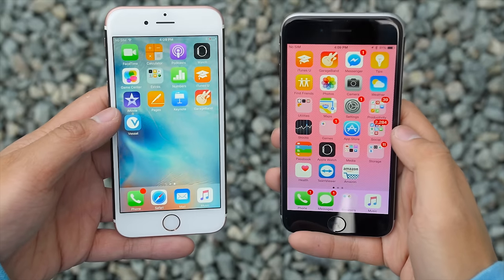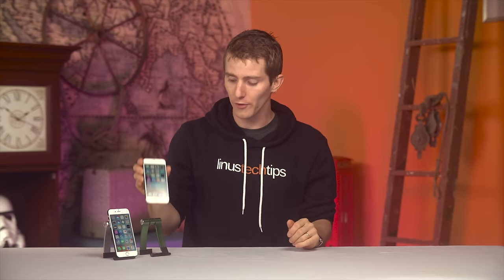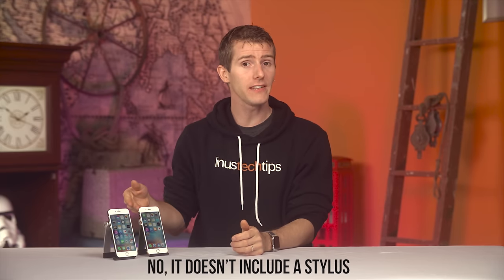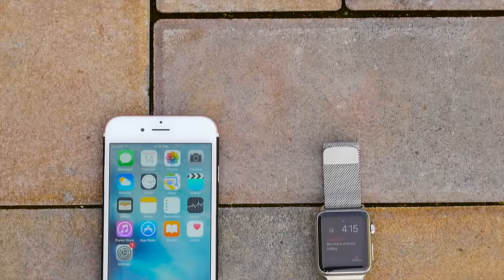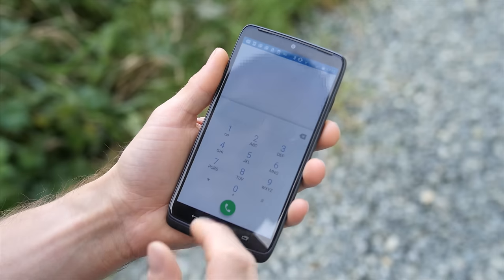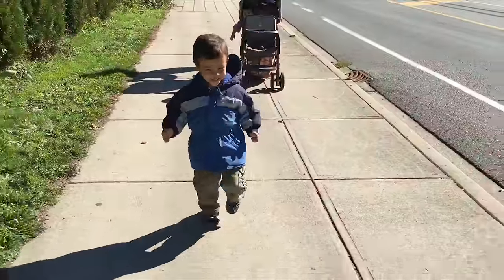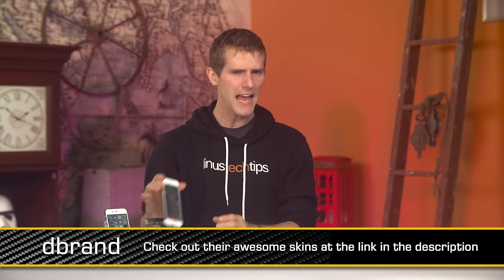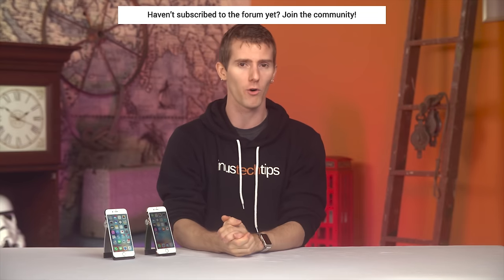Apple iPhone 6s Review - It's as Good as They Say!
The iPhone 6s is TRULY a beast of a phone. Watch to find out why...